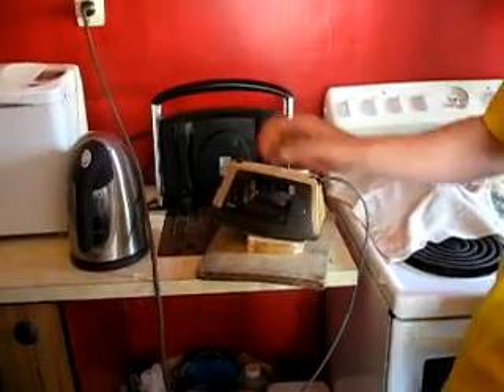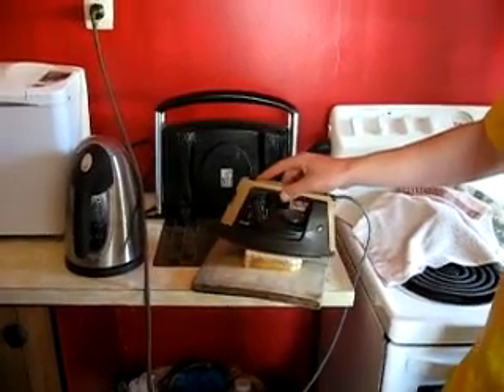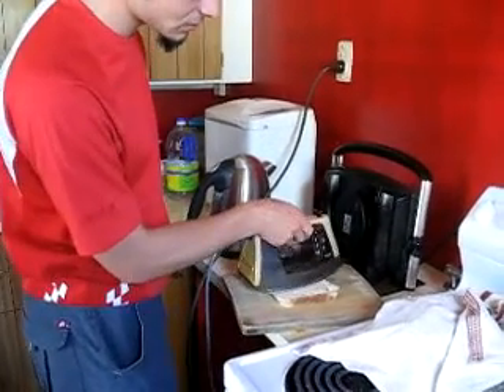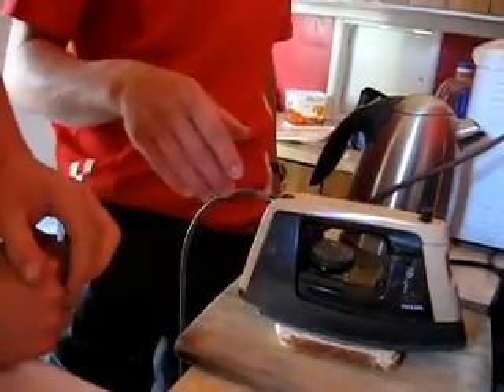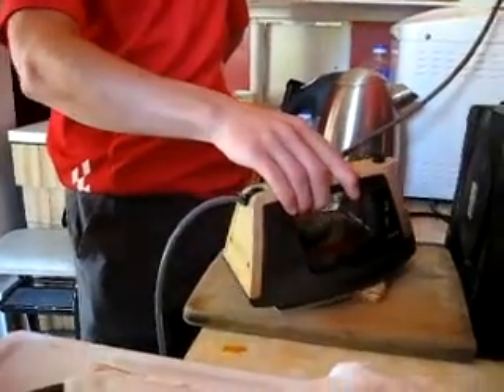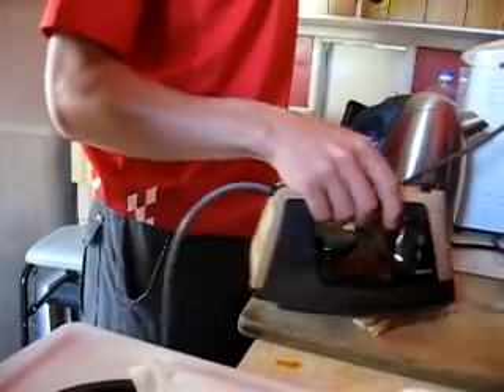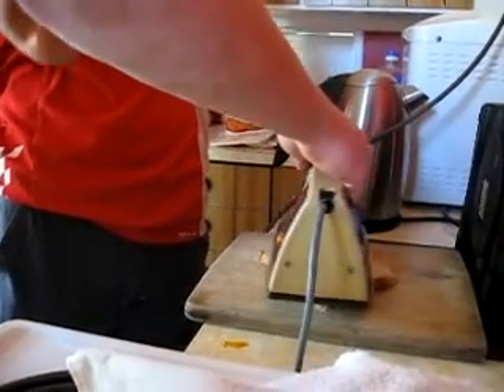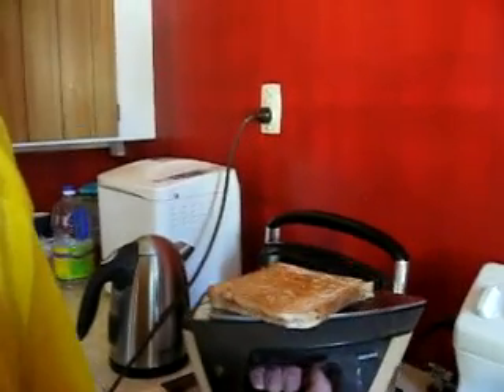Ironed Cheese Toast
how to make cheese toast with an iron